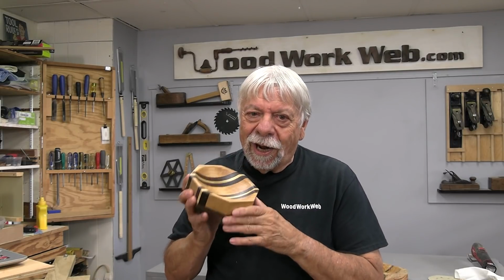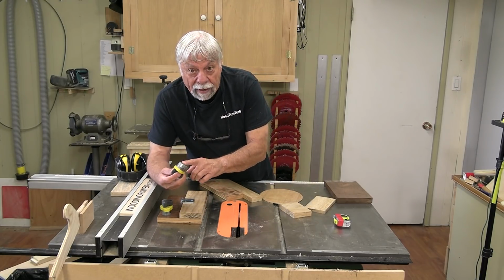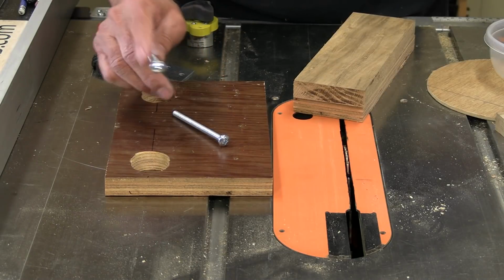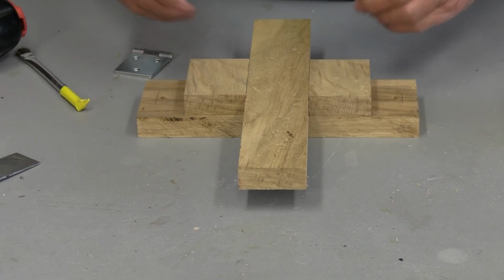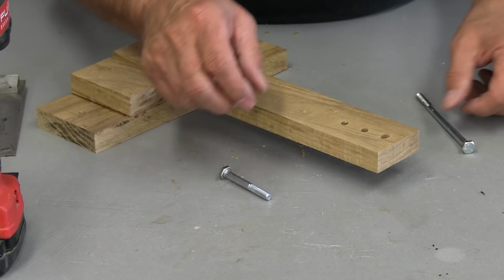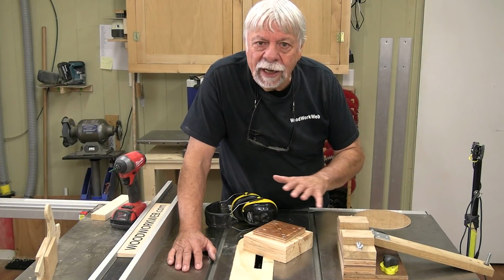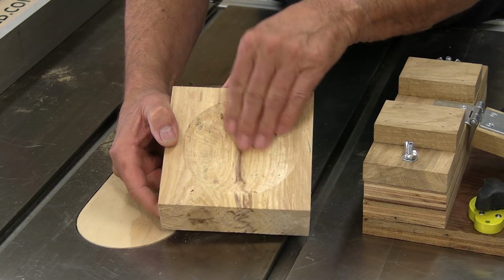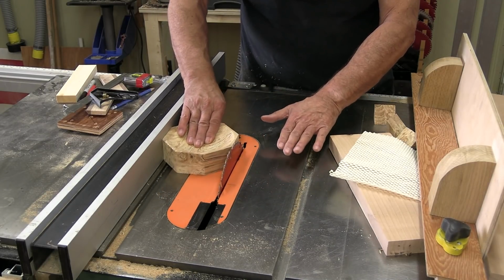MAGNETIC Table Saw Bowl Jig / How to Make a Wooden Bowl Without a Lathe!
In this video, I'll show you how to make a wooden bowl without a lathe. Making bowls on the table saw sounds impossible but with the correct wood jig and the proper table saw blade, like a wobble wheel adjustable dado blade, you can make some interesting and unique wooden bowls or what some people have named "catch all bowls" and use up a lot of your workshop's scrap and unloved wood to make decorative hall table key storage or even a living room or coffee table conversation piece, there is no limit to what you could create.